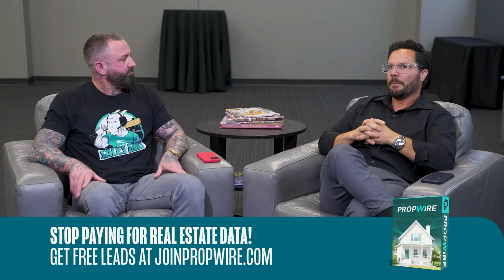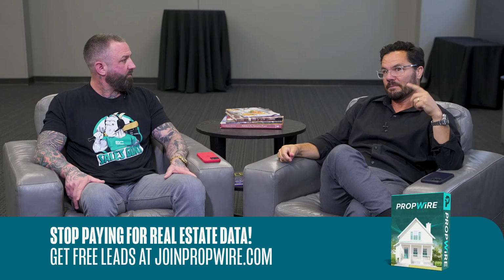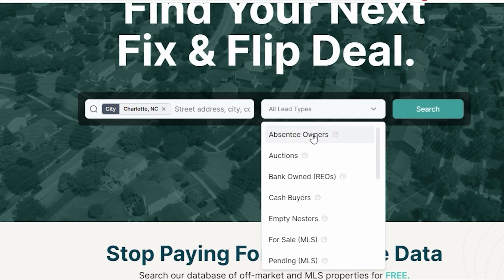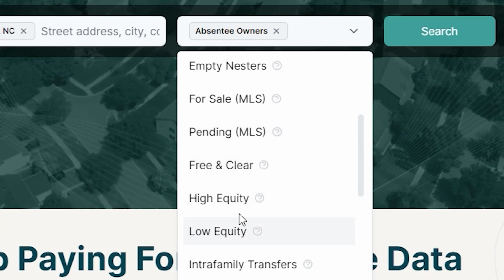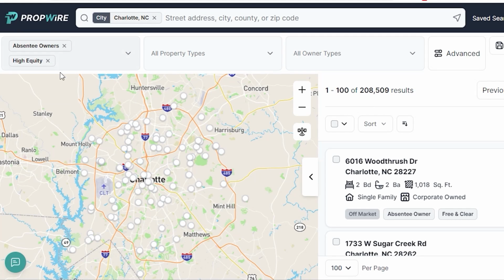The BEST Lead Type For Finding Wholesale Deals - With Eric Cline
We get asked all the time- what's the BEST lead type I should be searching for in my data to find real estate deals? Well here's what's been working for Eric Cline in his business where he did over 100+ deals in the last 12 months!

Follow Eric on instagram:
Instagram.com/theericcline